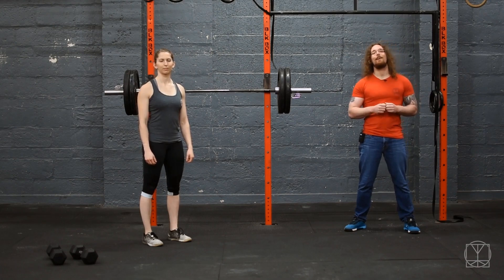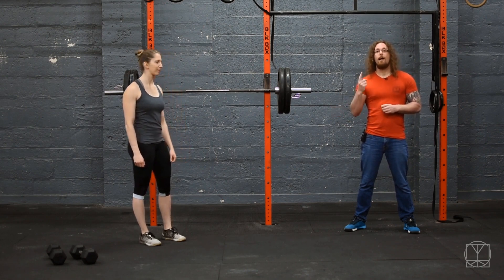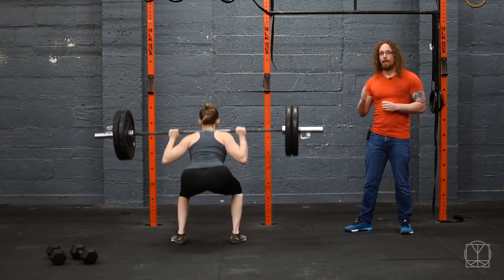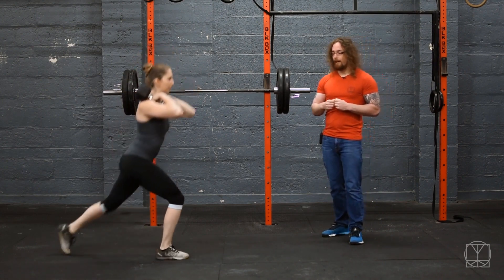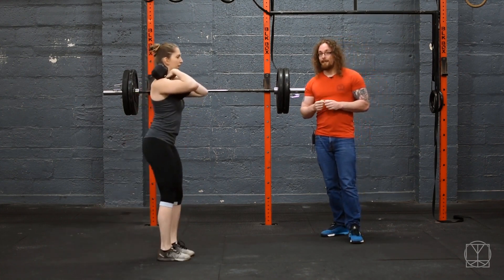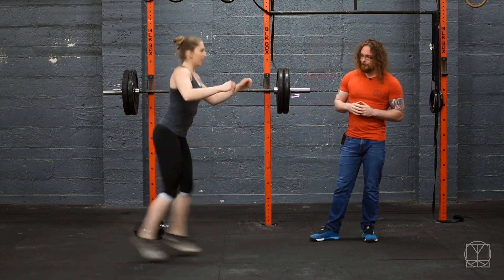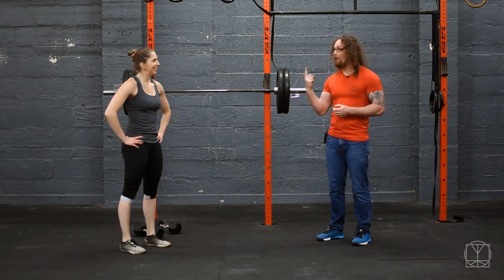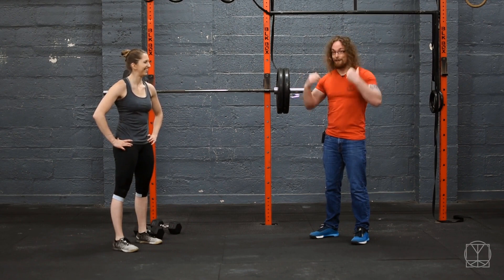The Evil Butt Workout of Doom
Complete 5 sets of:

5 x Back Squats – At 70% of 1RM
20 x Step Back Lunges – Moderate weight (unbroken reps)
20 x Jumping Lunges – Unbroken reps

Take a three-minute break after set one and two, then a four-minute break after set three, and a five-minute break after set four. Trust me, you'll need it! The rest allows you to keep the intensity high during each set. (You can also attempt this workout with lighter weights and less rest. You'll get a totally different kind of stimulus.)

If it's your first time doing this workout, err on the side of caution and go a bit lighter. Later, use weights that are challenging. – Tom Morrison